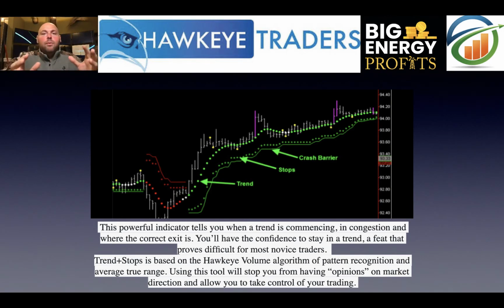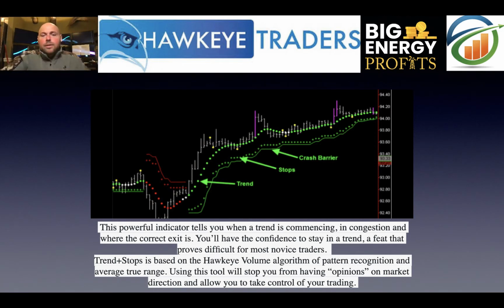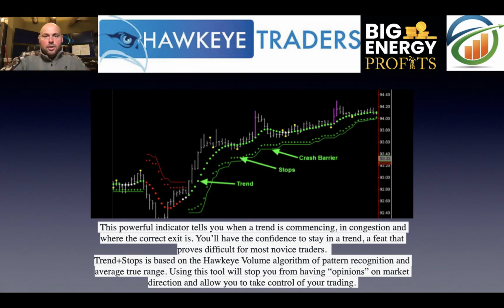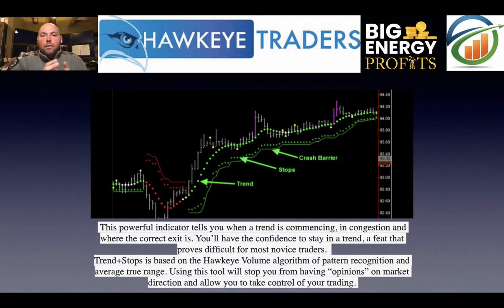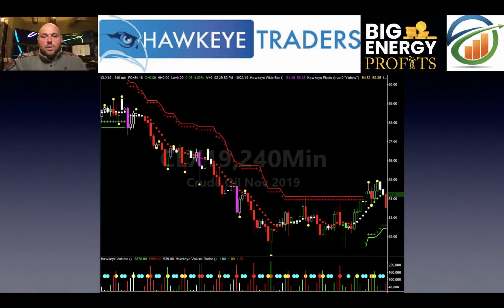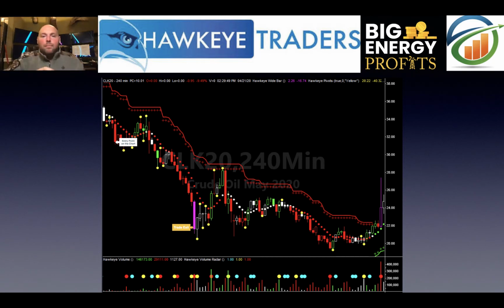How To Manage Trades For More Profits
Yesterday, I showed you how Hawkeye Roadkill helps us identify prime trade setups and entries.

Getting into a trade is the easy part.

Managing that trade and knowing when to get out is what will determine whether you take home a healthy profit…

Or whether you get stopped out for a loss.

Today, I want to show you another one of my favorite Hawkeye tools that helps me manage my trades and take the most profit I possibly can.

Check out the video for the details…

And if you haven’t yet watched our in-depth training video that walks you through Hawkeye’s proprietary indicators and profitable methodology, then click right here to watch it now!